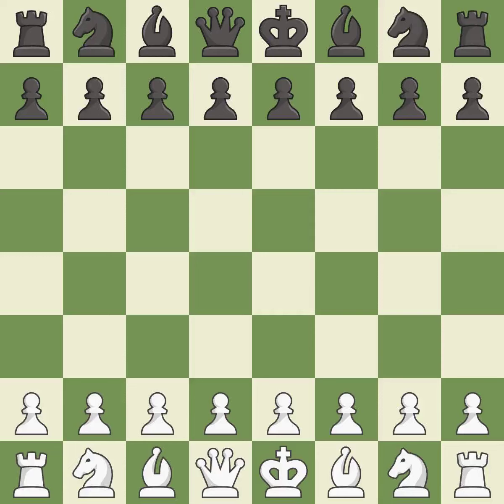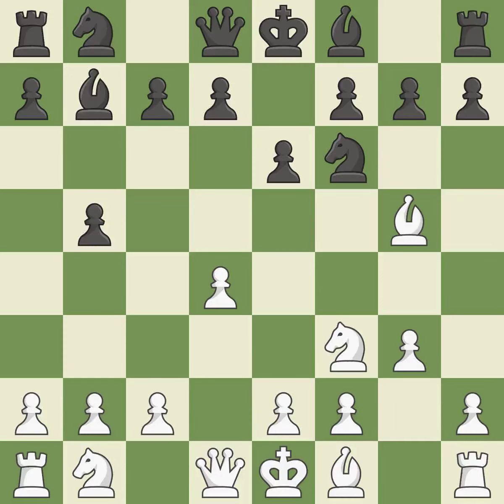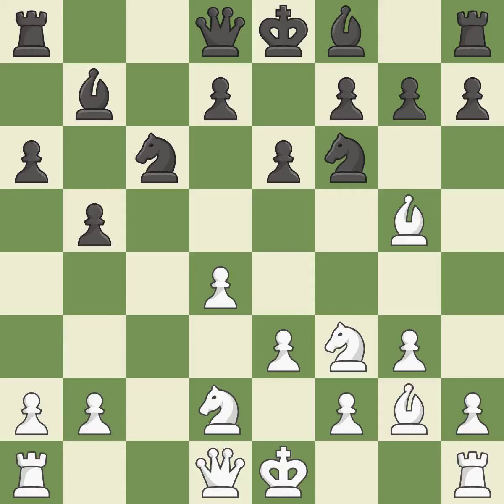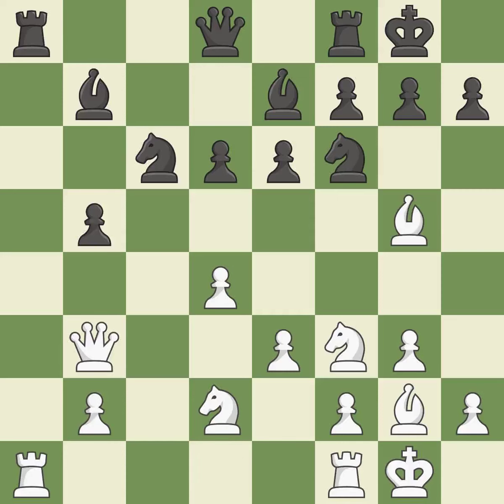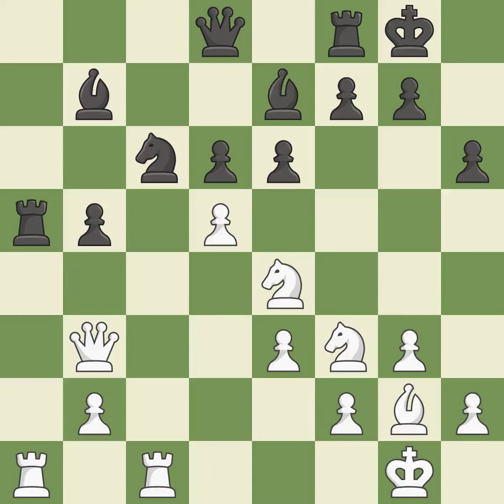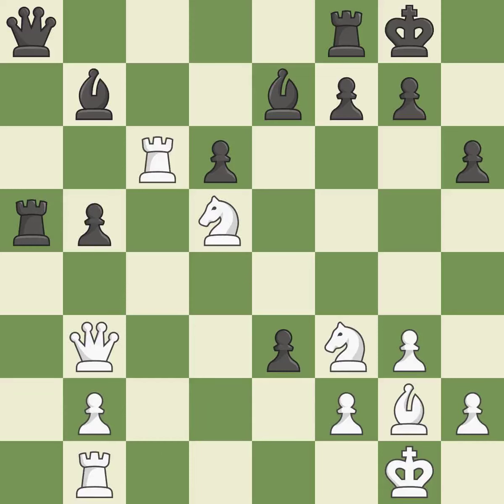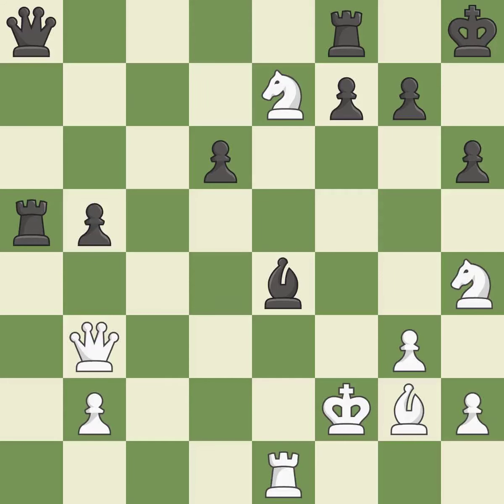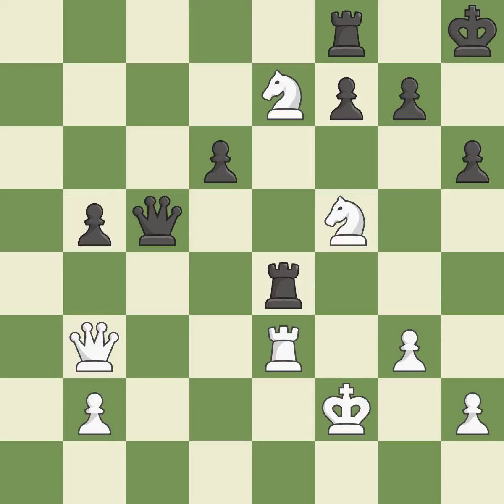White Ivanchuk, V., Black Vitiugov, N.,Indian Game: Knights Variation, 2...e6, Event 54th Reggio Em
Indian Game: Knights Variation, 2...e6, Event 54th Reggio Emilia, Site Reggio Emilia ITA, Date 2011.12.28, Round 2, White Ivanchuk, V., Black Vitiugov, N., Result 1/2-1/2, ECO A46, WhiteElo 2775, BlackElo 2729, PlyCount 57, EventDate 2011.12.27, EventType tourn, EventRounds 10, EventCountry ITA, EventCategory 20, Source Mark Crowther, SourceDate 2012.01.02, WhiteTeamCountry QAT, BlackTeamCountry JOR